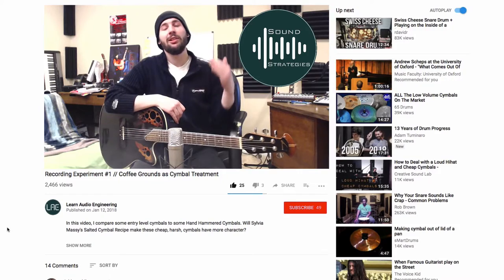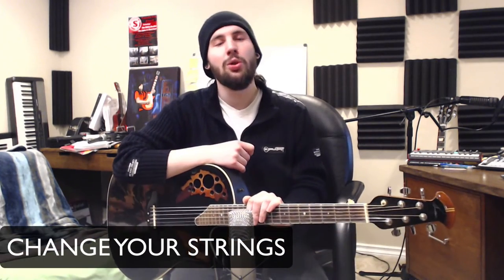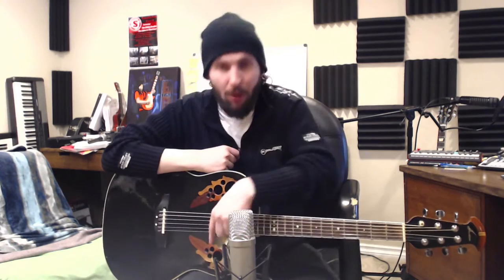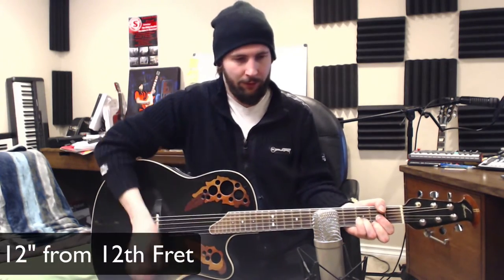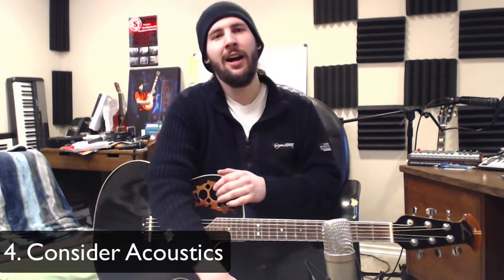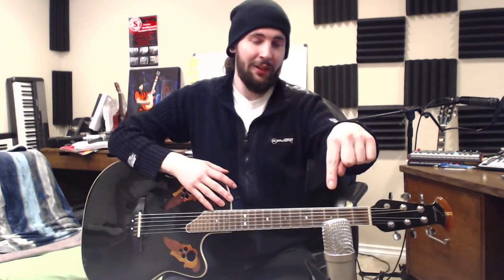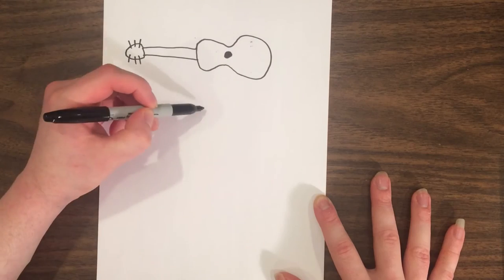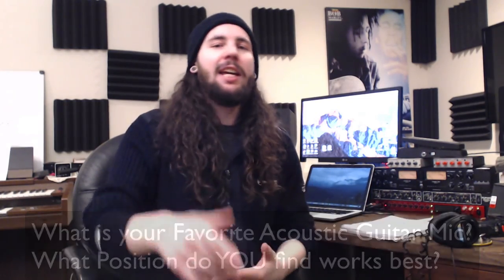4 Acoustic Guitar Home Recording Tips - Achieve Clarity with Ease!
4 simple tips to recording a better acoustic guitar sound at home.